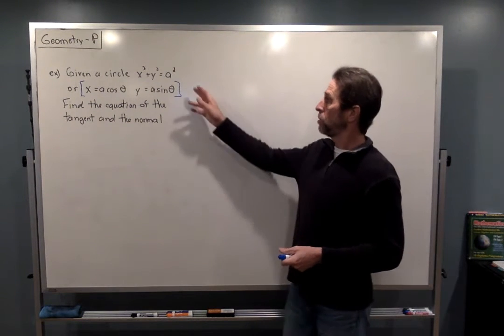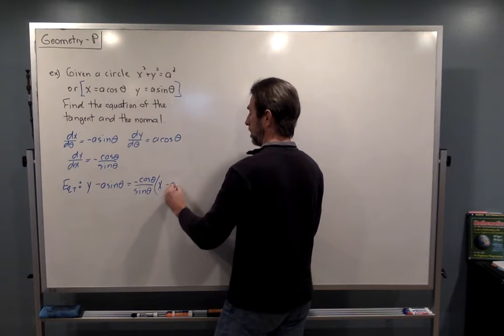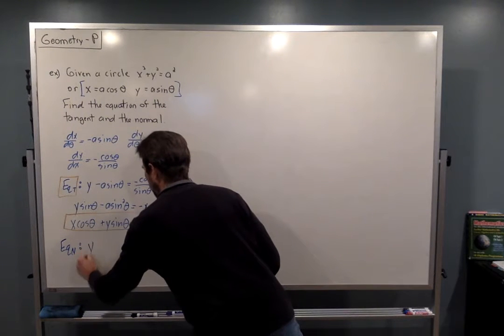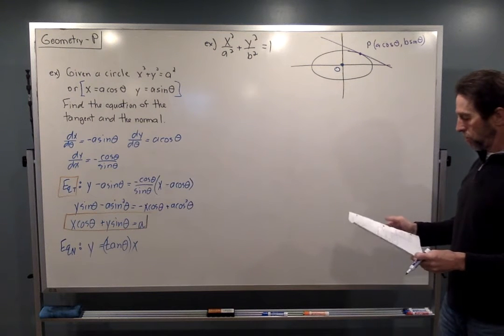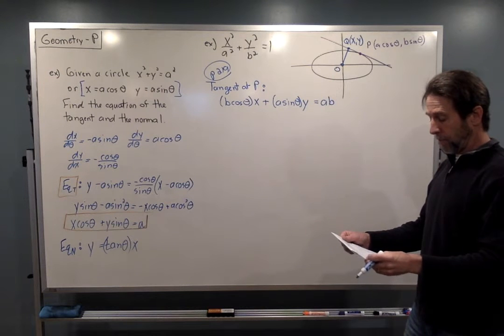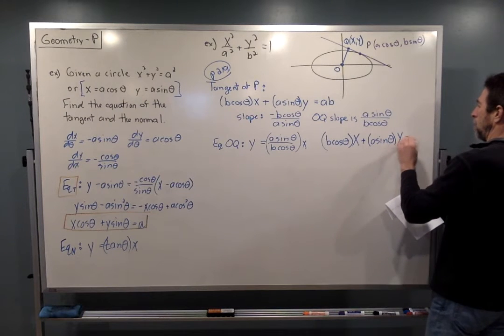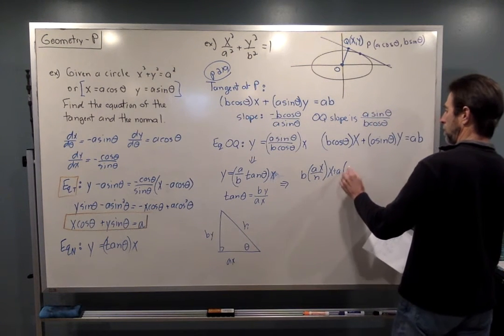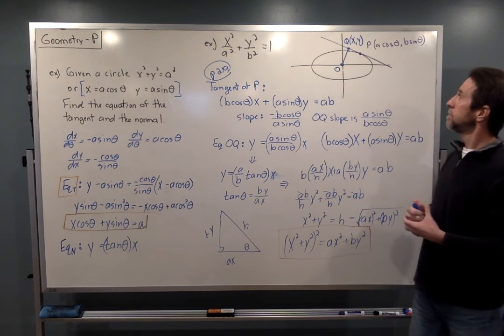Further Math Geometry - P